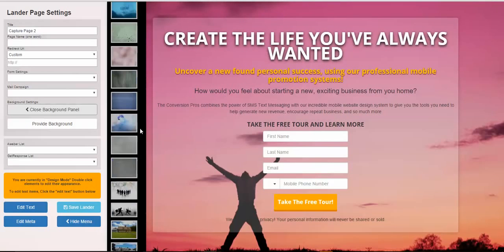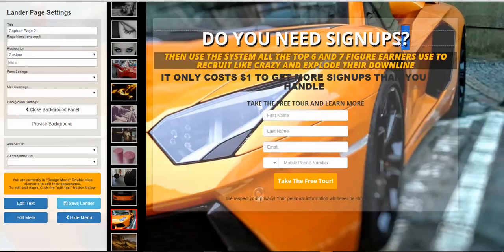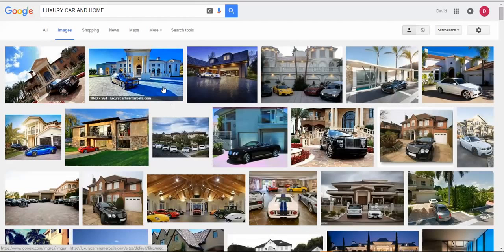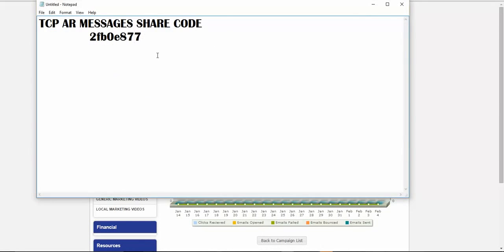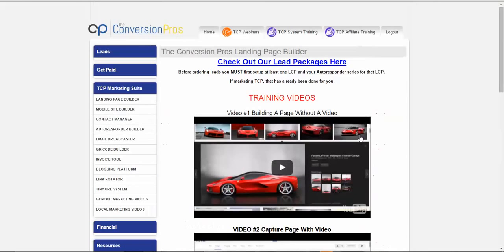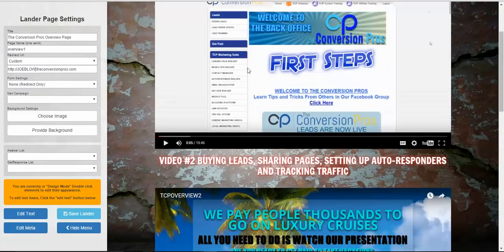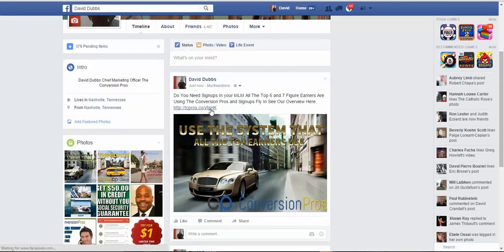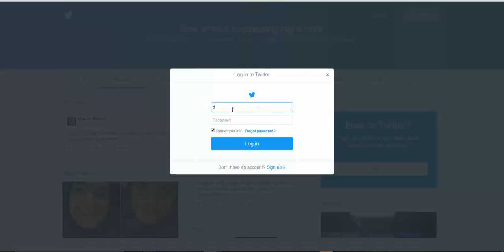How To Market the Conversion Pros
Great info. on how to market The Conversion Pros to get
your business up an running.
you won't
be disappointed.